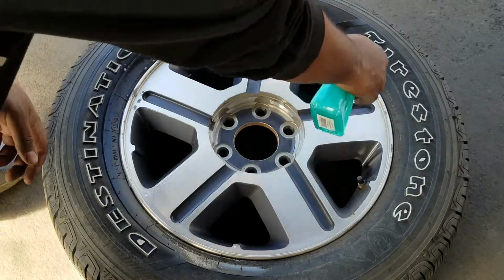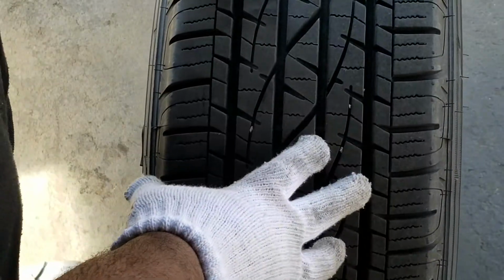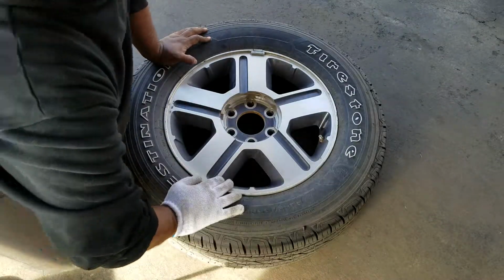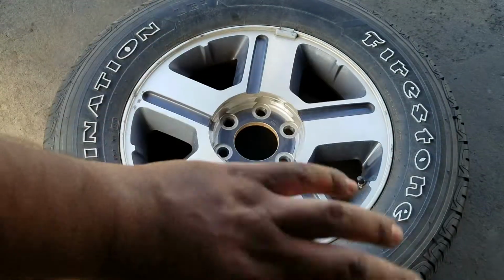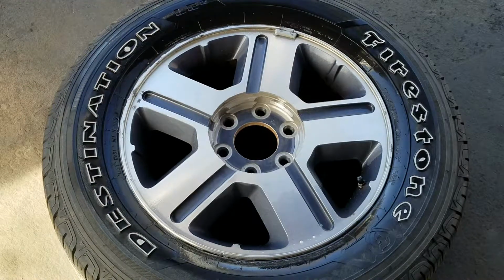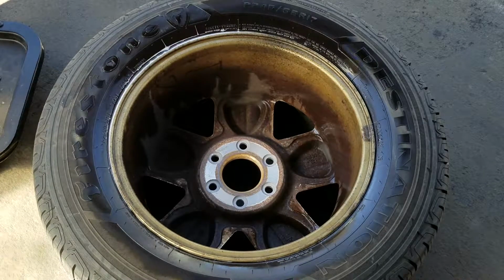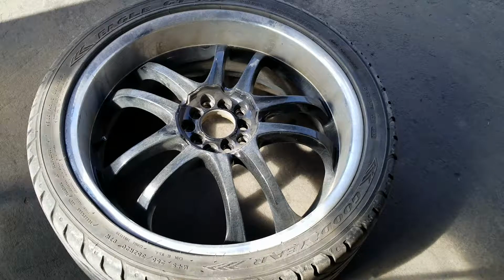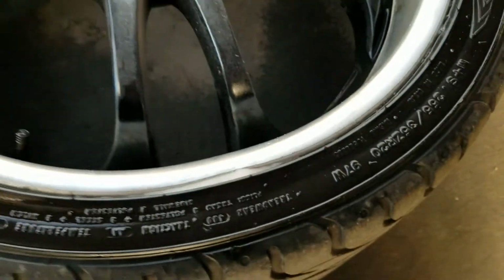Tips - How to Check for a Tire Leak - Auto FYI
Do You have a tire leak and are not sure what to do next? Hopefully this video will give you some insights on how to check for the leak with soapy water, where to check (along bead, on treads, even on the rim) and what to be aware of. With this video, you should be able to identify the leak, and know if it is repairable or not.